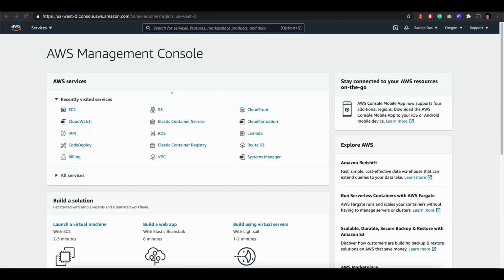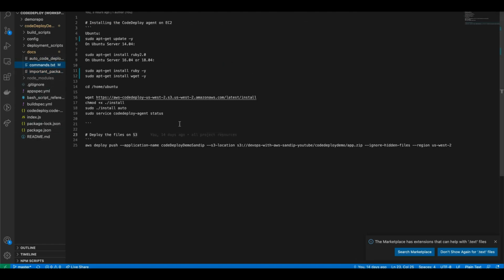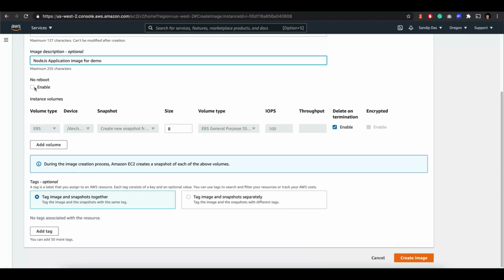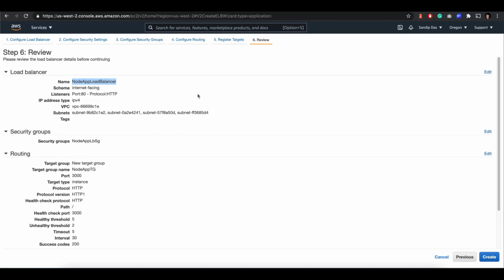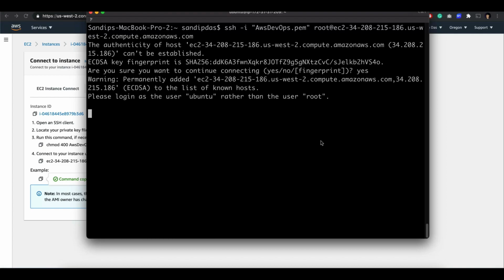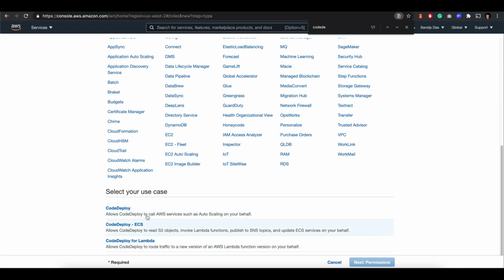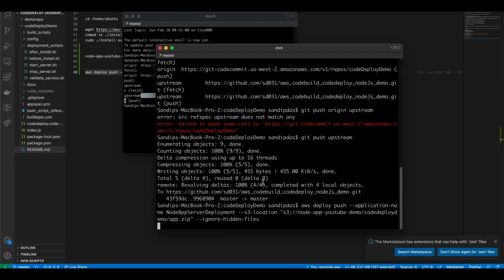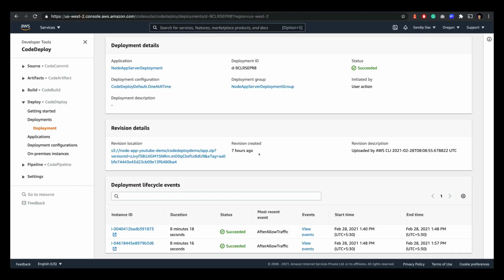AWS EC2 + Autoscaling + Load Balancer + CodeDeploy | Deploy Code At Scale | DevOps With AWS Ep 5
This Tutorial covers:
0:00 Introduction
0:11 Setting Up EC2 and Install Basic Dependencies to Run The App
5:58 Install & Setting Up the NodeJS application
10:44 Create AMI from the newly created EC2 instance
12:14 Create new launch configuration
15:16 Create Autoscaling Group
16:08 Creating new load balancer + Target Group & attaching with Autoscaling group
18:27 Configure Group Size & Scaling Policy while creating Autoscaling Group
19:53 Changing health check URL & port in  Loadbancer's Target Group
21:58 Showing How to debug if any issue
26:52  Create AWS CodeDeploy Application
27:16 Create CodeDeploy Group
31:35 Create Deployment
37:05 Recap using a Flow diagram